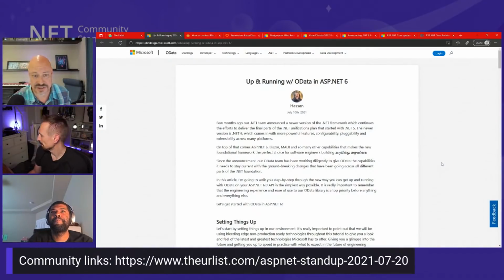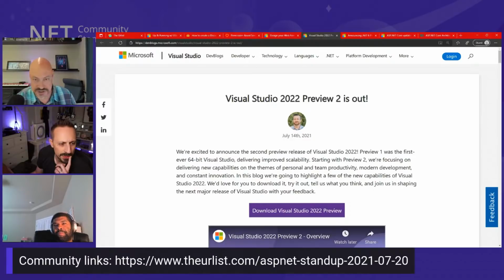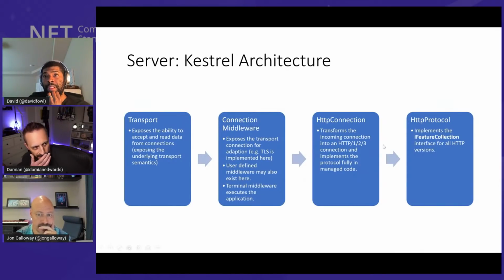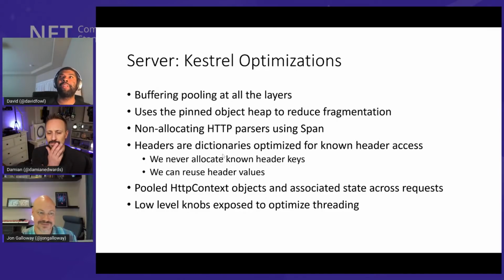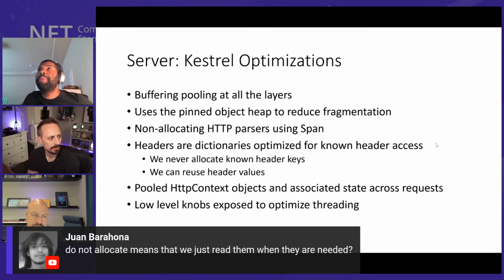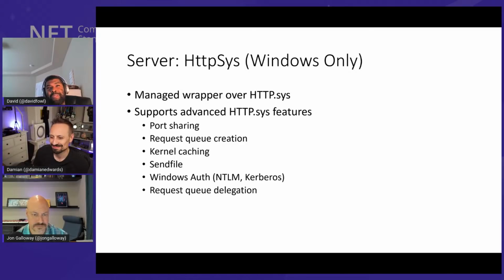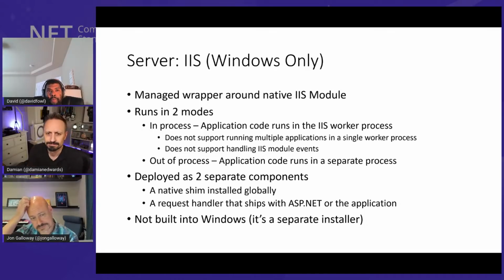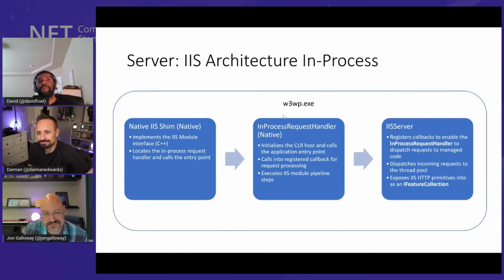ASP.NET Community Standup - ASP.NET Core Architecture: Part 4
Join David Fowler and Damian Edwards for the fourth installment of this very popular ASP.NET Core Architecture series. This installment covers servers, including Kestrel architecture, HttpSys, and IIS Hosting models.

Featuring: David Fowler (@davidfowl), Damian Edwards (@damianedwards)